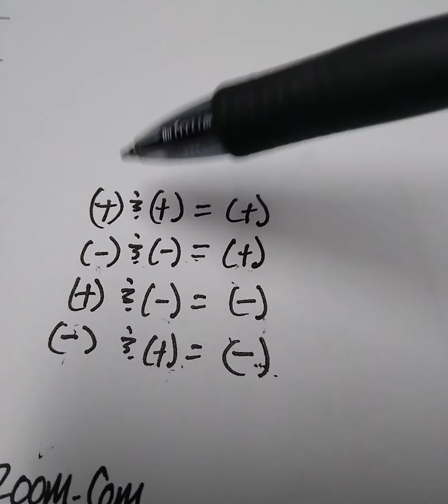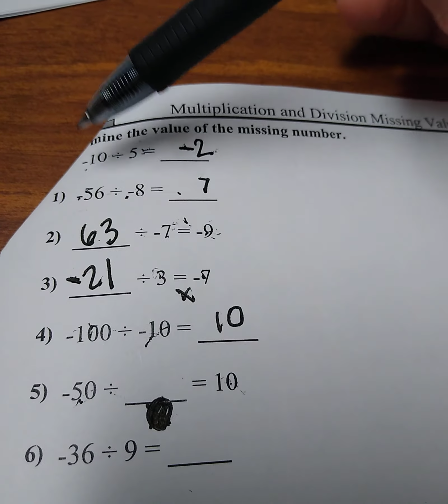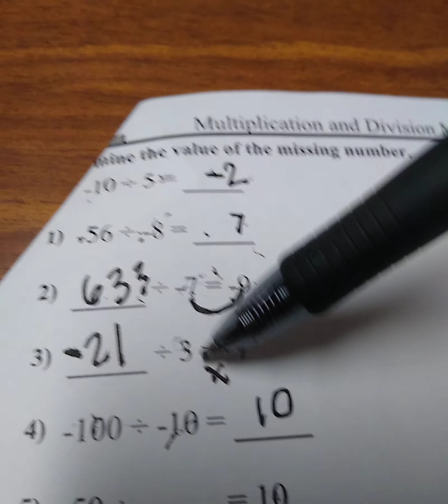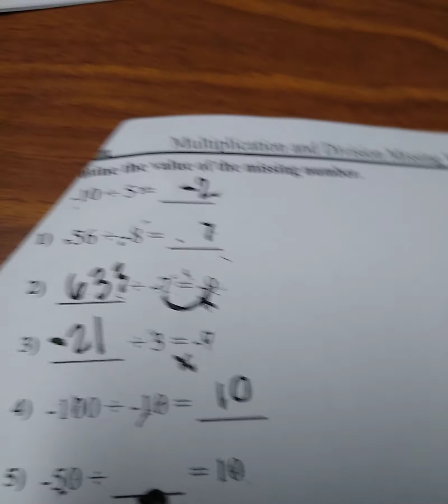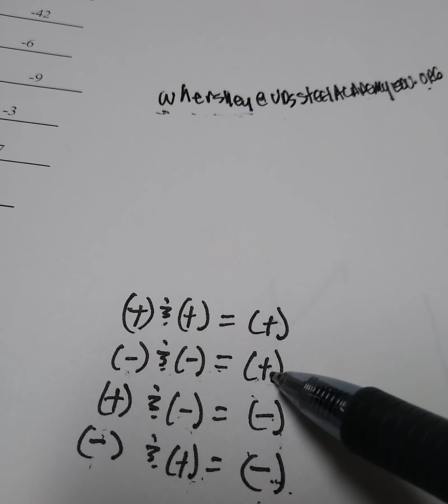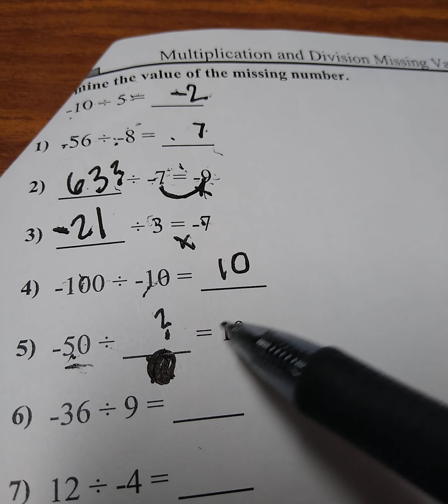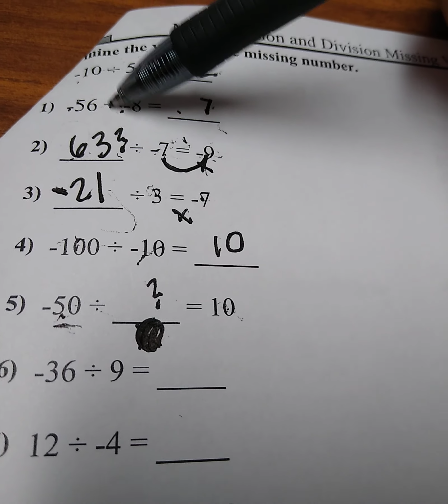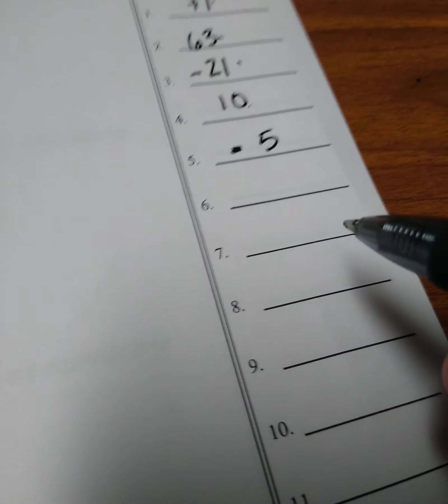Mr. Hershey's 6th, 7th and 8th grade Mathematics for Friday May 1, 2020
Multiplication and Division with Missing Value